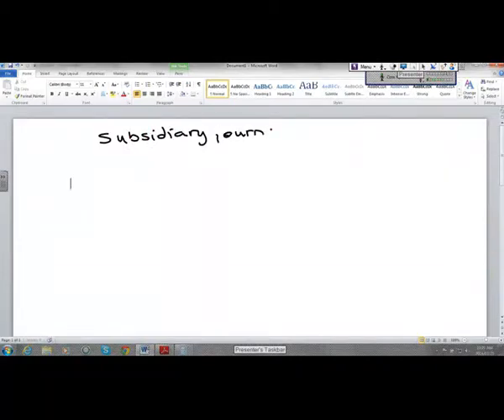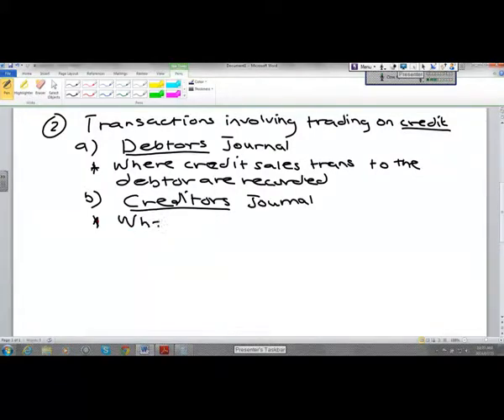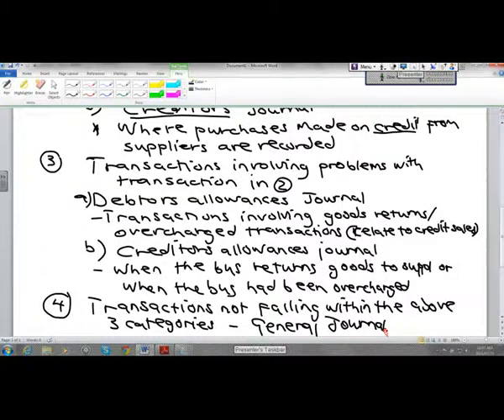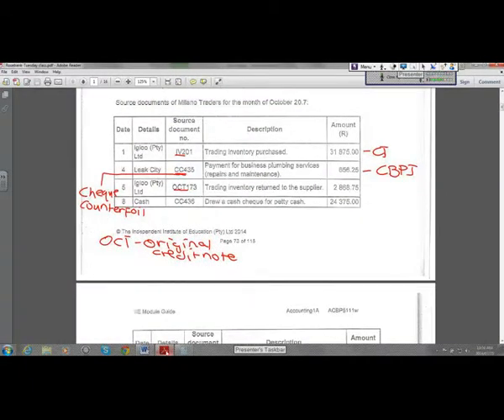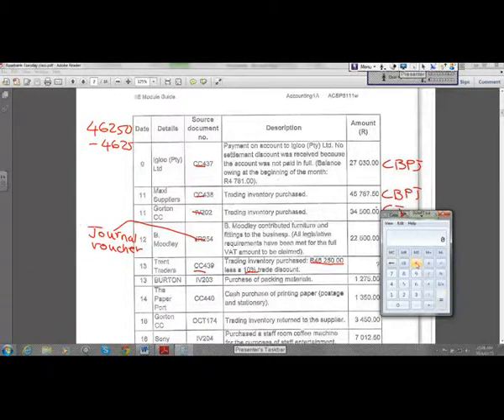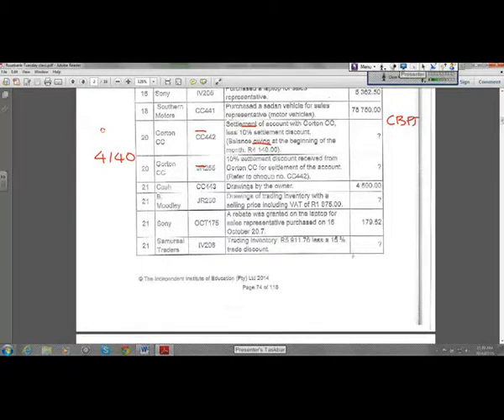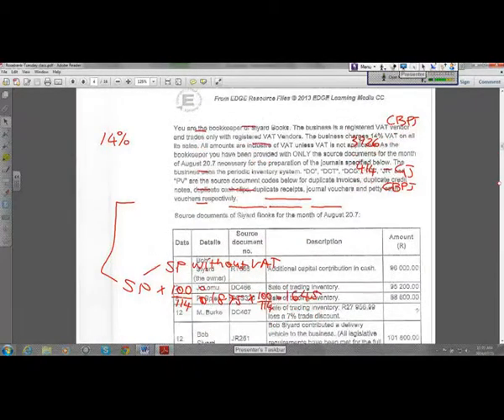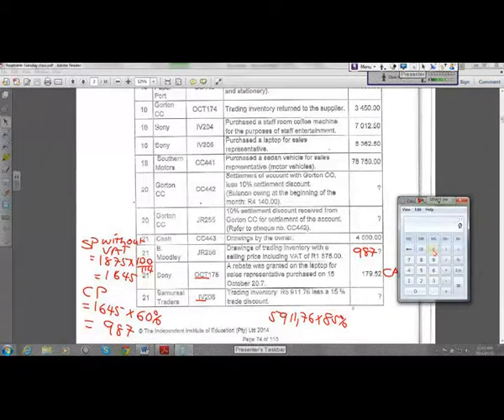Accounting W2 LU5